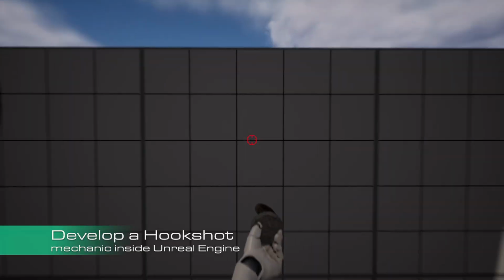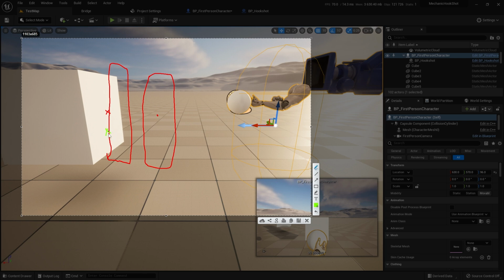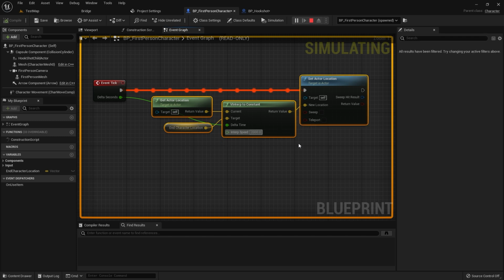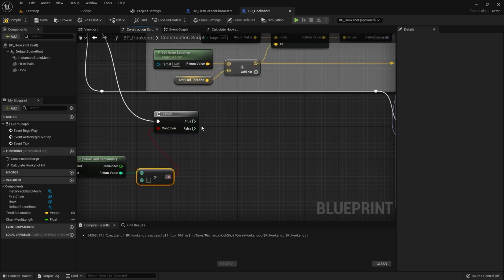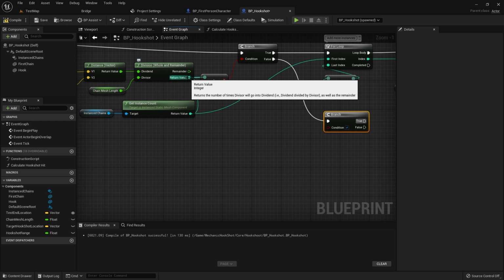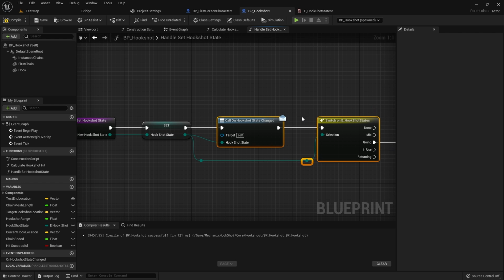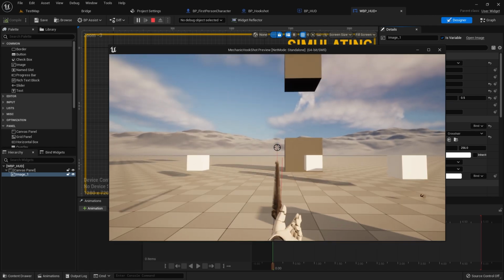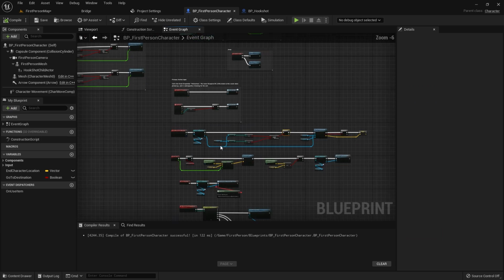Make your game cooler with a Hookshot - Unreal Engine 5 Blueprint Tutorial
Grappling hook, hookshot, whatever you may call it, we'll make it in this tutorial. In this video we will cover not only the logic to make it work but also a way to make it look more presentable using meshes from Quixel.

Timestamps:
00:00:00 Support us :D
00:00:03 Intro
00:00:49 Project and folder creation
00:02:40 Import and assign the character in the game mode
00:06:16 Create the hookshot blueprint
00:07:07 Add Hookshot input and blueprint inside the character
00:11:14 Line traces to determine the hoookshot hit
00:24:18 Determine a good location for the character
00:35:12 Create a collision trace channel for the hookshot to know which objects I can hit
00:39:11 Encapsulate the behavior in the hookshot class
00:49:57 Moving the character instead of teleporting it
01:00:13 Handle shooting the air
01:02:21 Implementing the Hook and Chain
01:20:20 Create the needed chains by using the instanced mesh component
01:36:10 Modify the logic to work in real time
01:58:21 Hookshot animation
02:20:29 Tell the character to move through an event dispatcher
02:33:19 Handle the returning state
02:38:08 Polish the movement and collision of the mechanic
02:45:20 Add a crosshair
02:55:00 Secret Sauce
03:07:53 Attaching the hookshot to the hand
03:12:08 Polishing the hookshot and adding restrictions
03:20:10 Conclusions